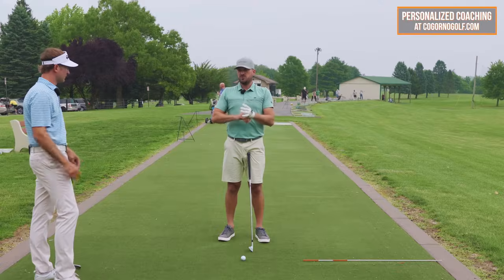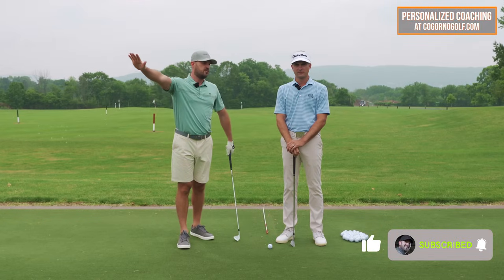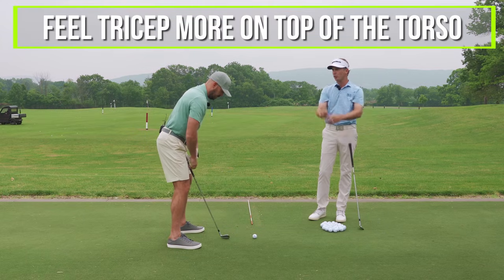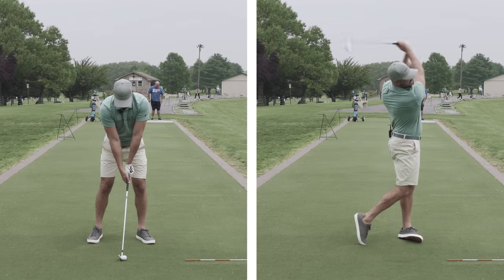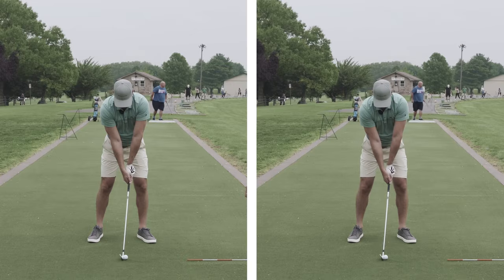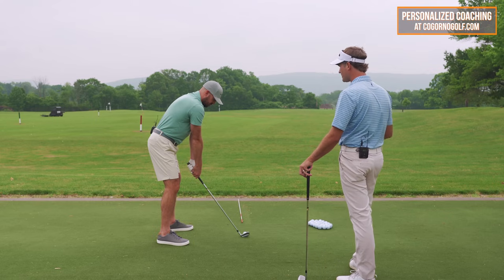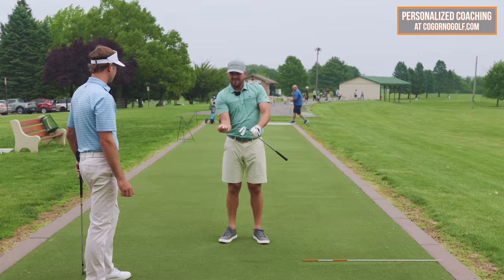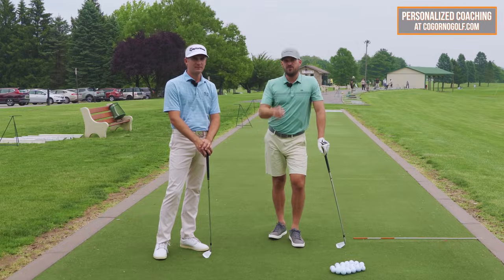What Nobody Tells You About Arm Position In The Golf Swing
**You can work with Steve Sieracki from anywhere in the world at cogornogolf.com. You can find him in person at Woodcrest Country Club in Cherry Hill, NJ. Be sure to follow him on Instagram @sierackigolf and get in touch with him via his

1) Used it personally. (which will be the case the vast majority of the time)

2) Thoroughly researched it and got first-hand user feedback from other professionals I trust and that have used the product/service.